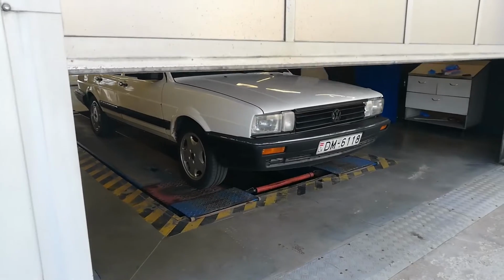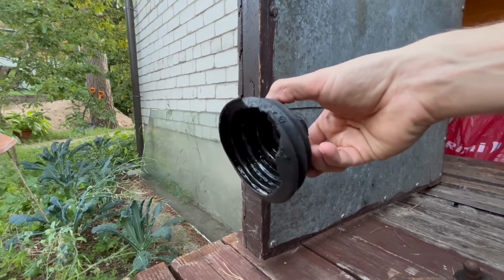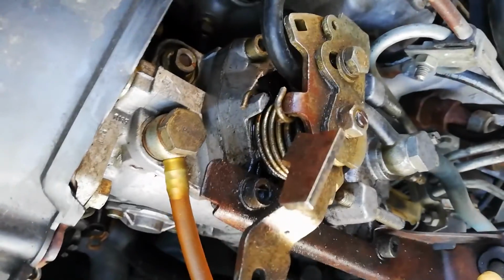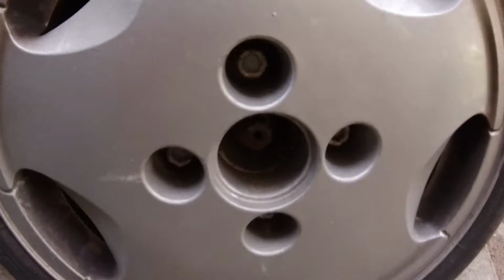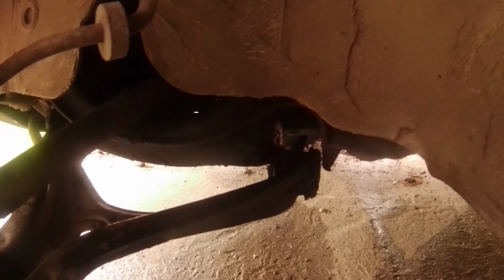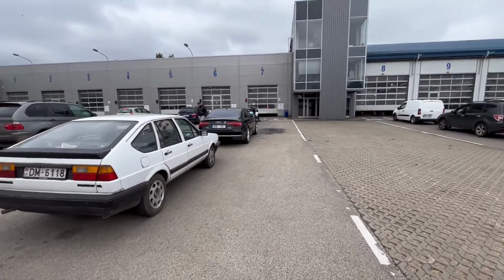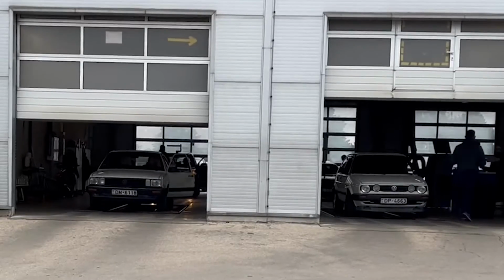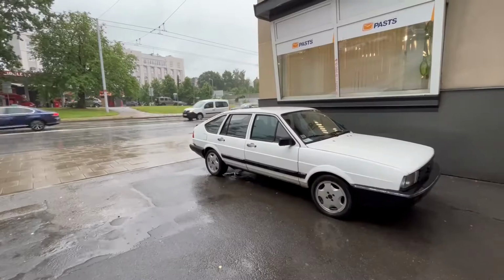✅ Inspection FAIL Part 2 // VW Passat B2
Volkswagen Passat 1987 b2 32b
Control arm bushing replacement
CV axle boot replacement
Vehicle technical inspection
Volkswagen Quantum
Volkswagen Santana
Volkswagen Corsar
Volkswagen Carat
Santana Vista
Volkswagen Dasher